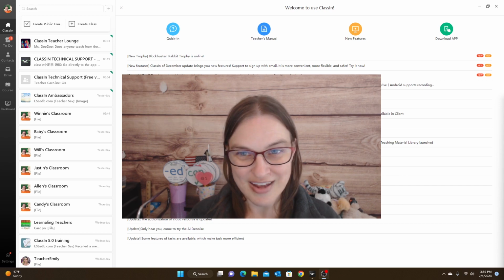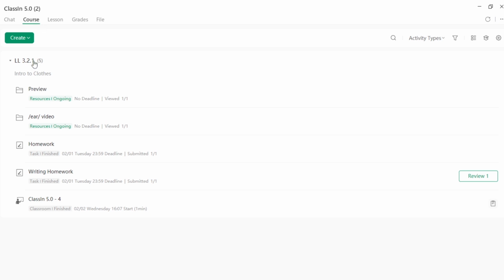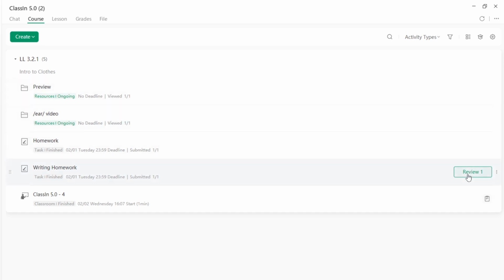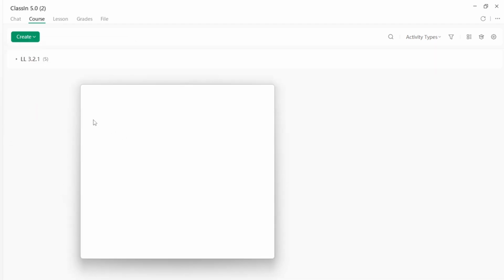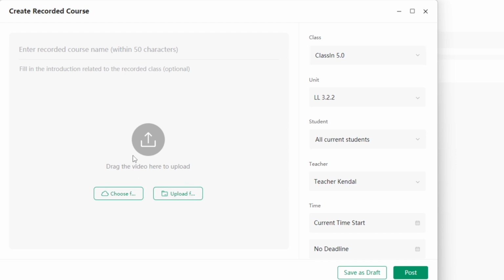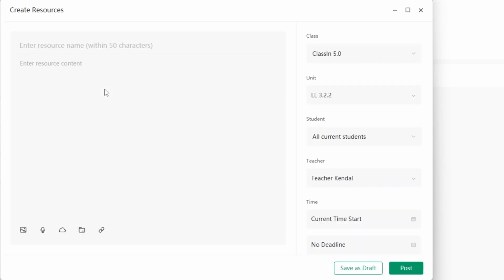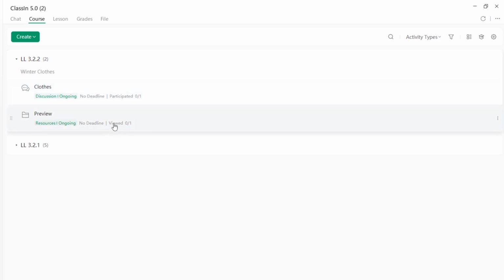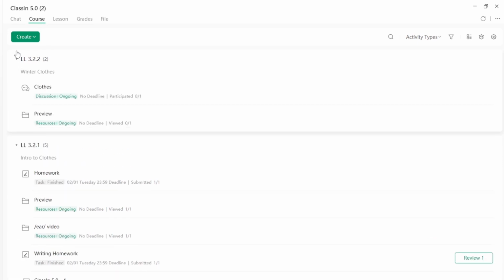ClassIn: Version 5.0 update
This video will show you what to expect with the new Version 5.0 (LMS).